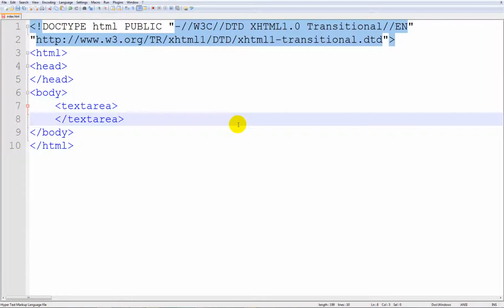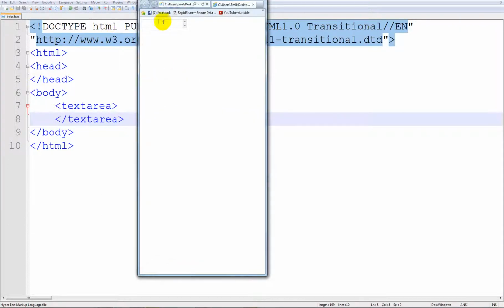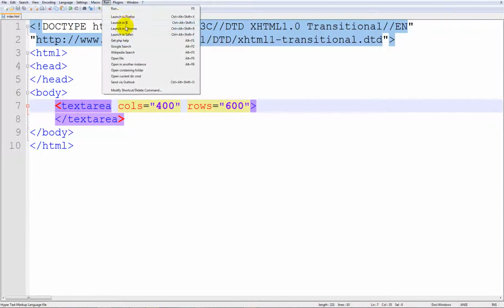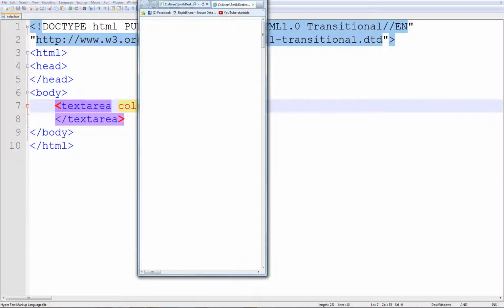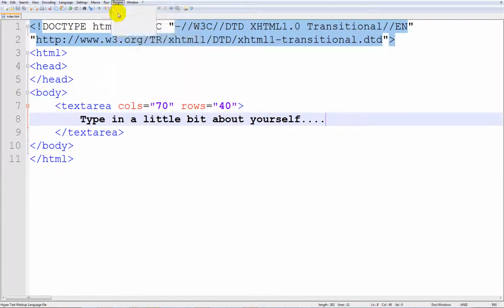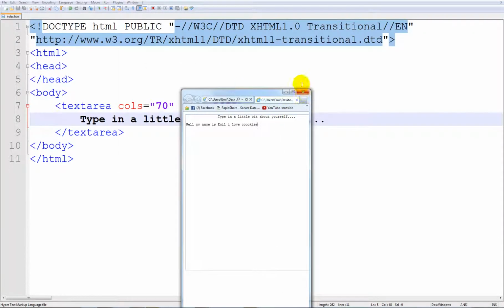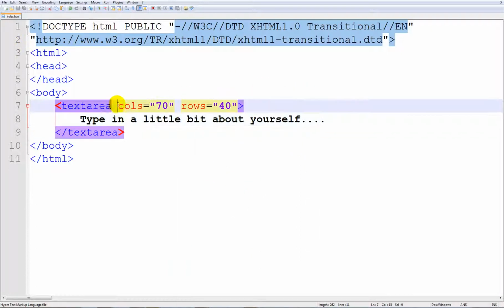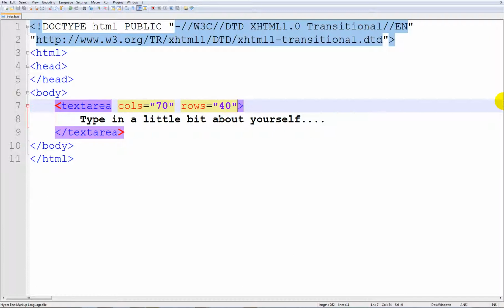XHTML Tutorial - 28 - Textareas